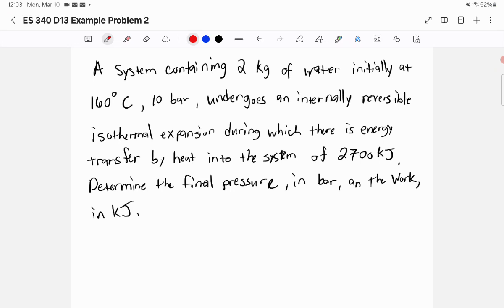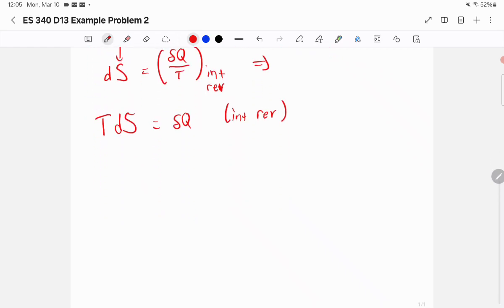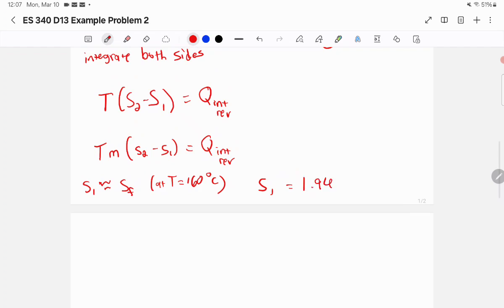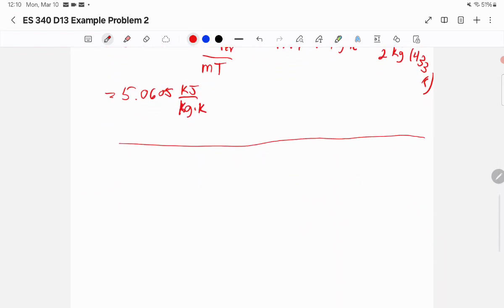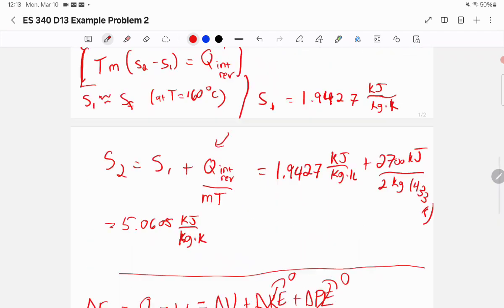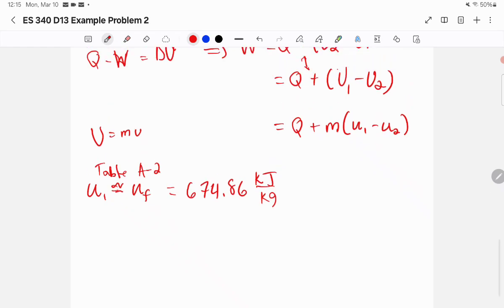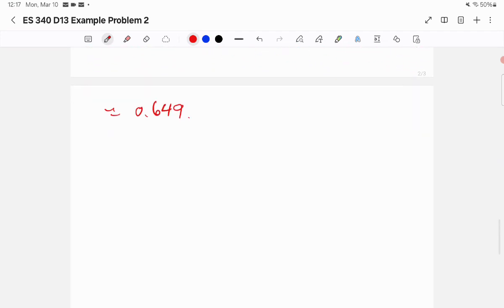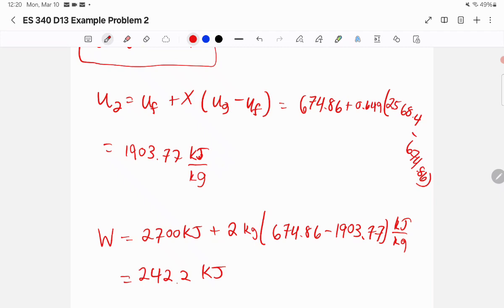ES 340 D13 Example Problem 2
We do an example problem using the TdS equation in the case of an internally reversible process.